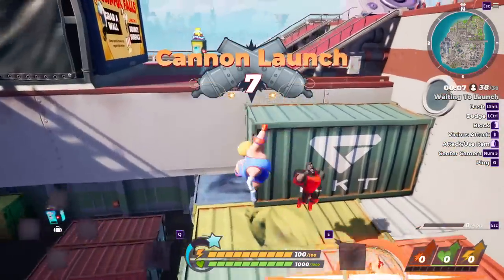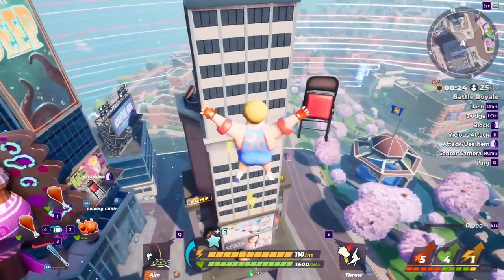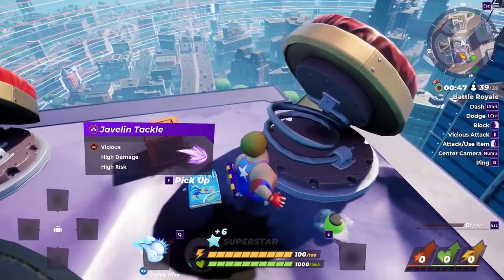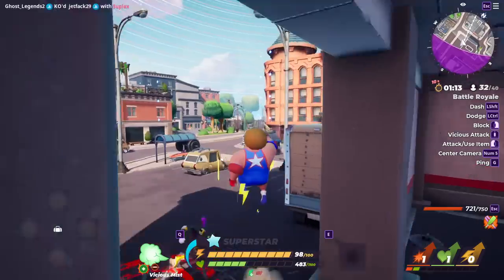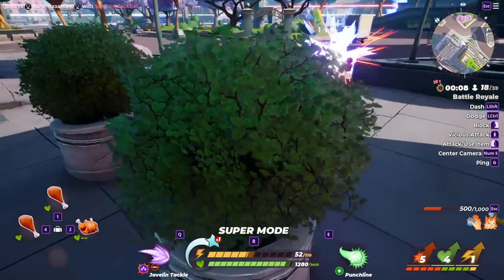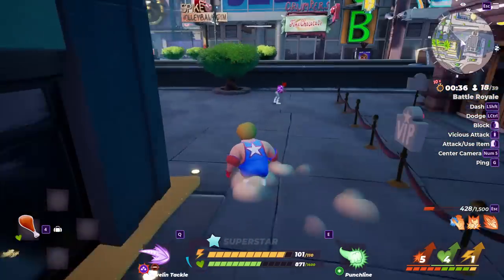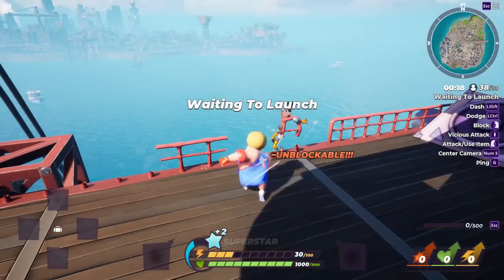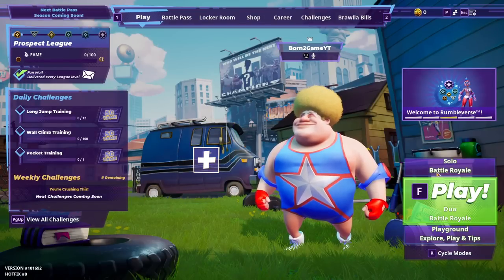ULTIMATE Advanced Rumbleverse Tips and Tricks Guide!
ULTIMATE Advanced Rumbleverse Tips and Tricks Guide! In this video we are taking a look at the brand new battle royale, Rumbleverse and going through some advanced tips and tricks to help you not only become better at the game but get yourself some wins. This is a great game from what I’ve played, there aren’t loads of overpowered guns like other battle royale games and these Rumbleverse tips will help you get the edge in battle. There are some sneaky Rumbleverse tips and tricks that will also help you pull off some moves that your enemies won’t expect and I’ve covered it all in this Rumbleverse guide. One thing I really enjoy in the game is the Rumbleverse gameplay, the moves are cool, I really enjoy the random perk system and I like that the fights are fun, it’s not typical boring gameplay with the moves you can also pick up whilst exploring and looting. Let me know your thoughts about this Rumbleverse tips guide and leave other tips that will help in the comments below :D